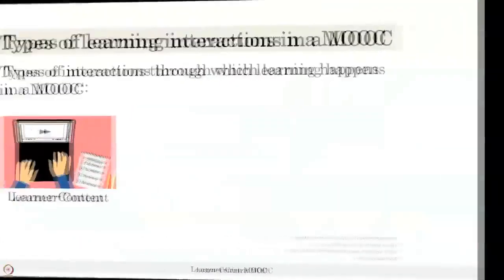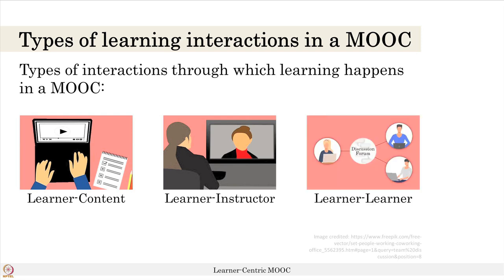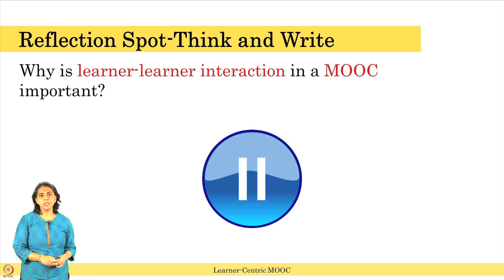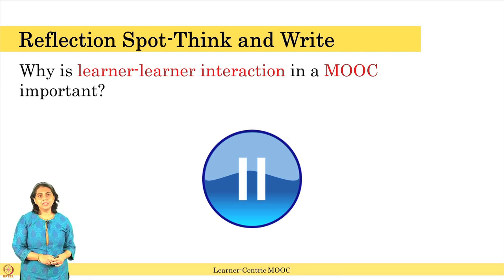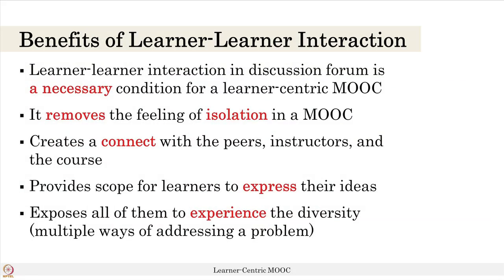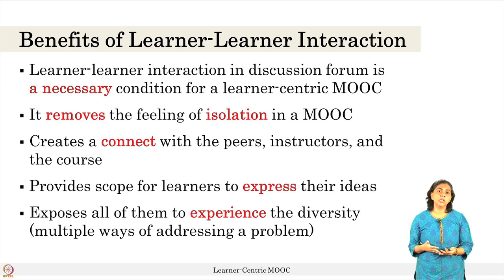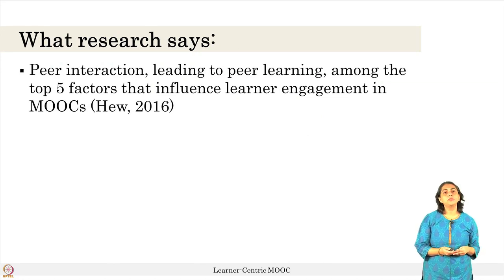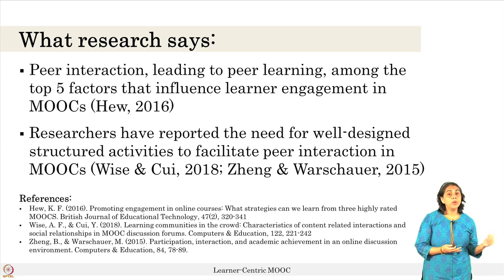LxI- Sharing Experiences